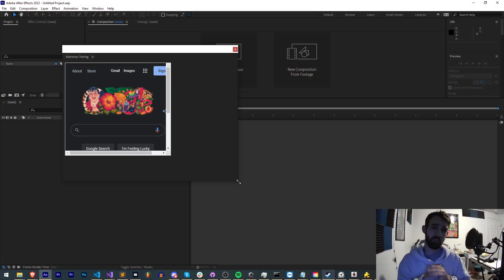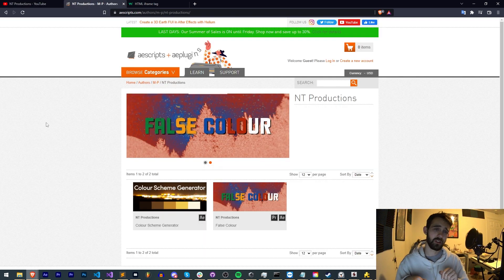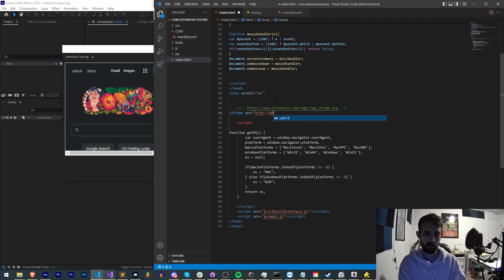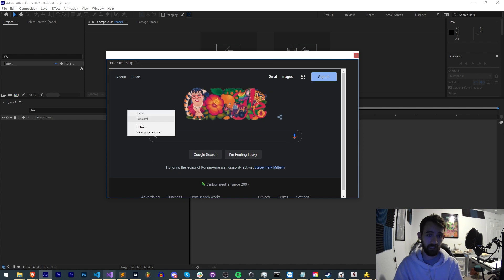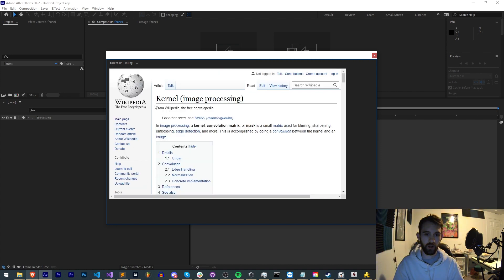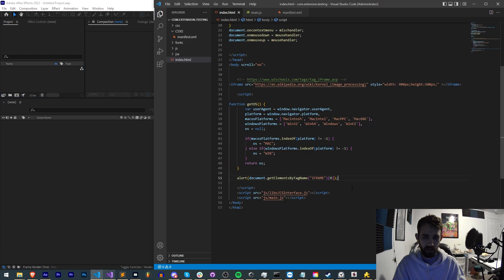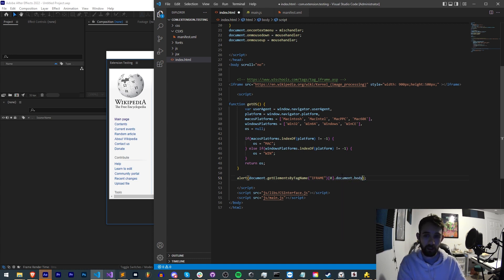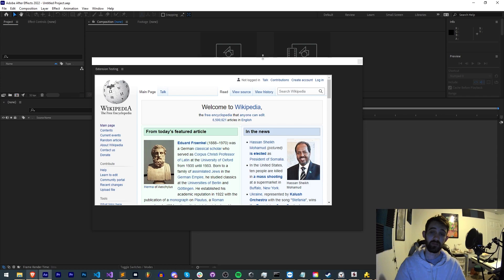Adobe Extension QuickTip - Use Extension As A Browser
Using iFrames to use your extension like a browser. It is even possible on some sites to read HTML information.

BTC- 3H5VB5RTUs6cNYuuauWd1pzcrUDiE66qsq
ETH/ERC-20- 0x63c70f3d0aB34F2de6afA872f2E1E39B73cBE794